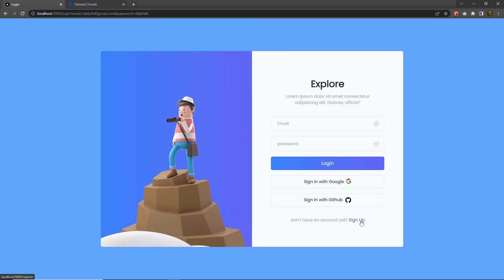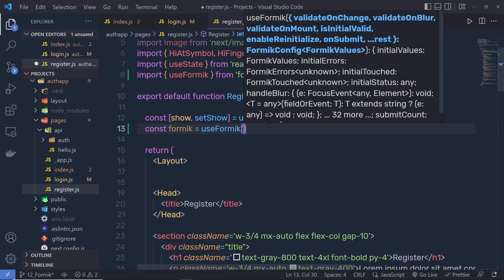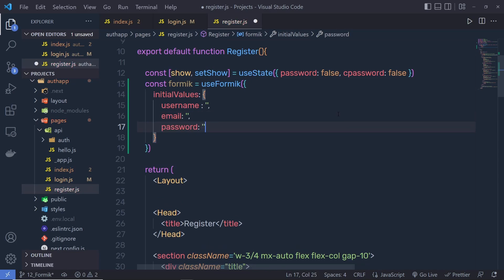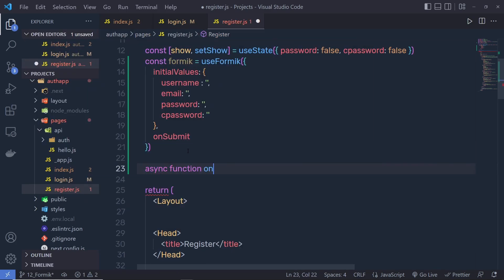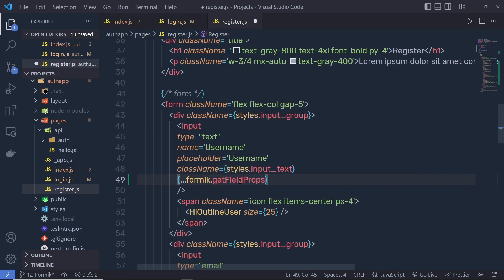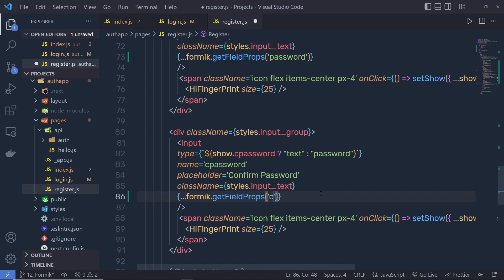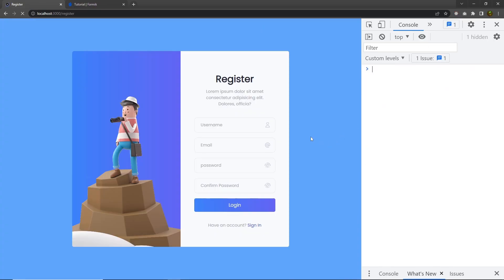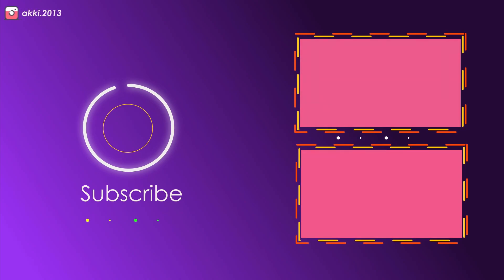Authentication App with Google & Github Login - Next.js For Beginners [#15] - Register Formik